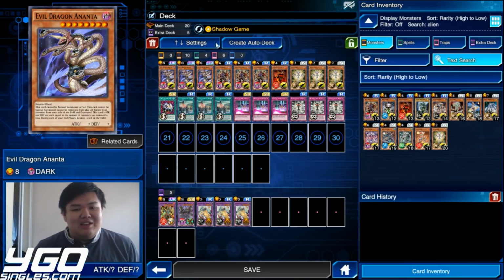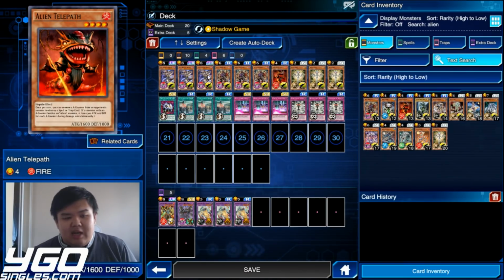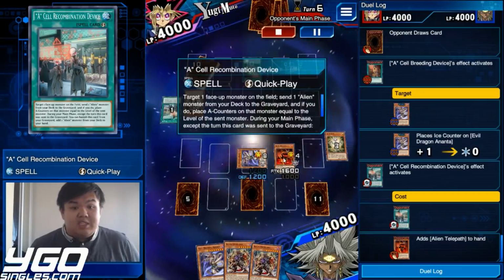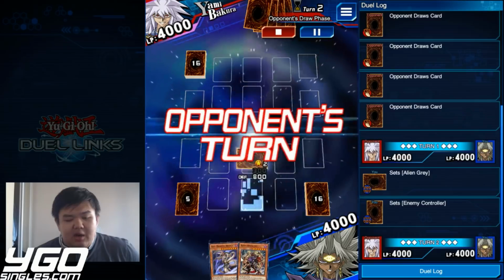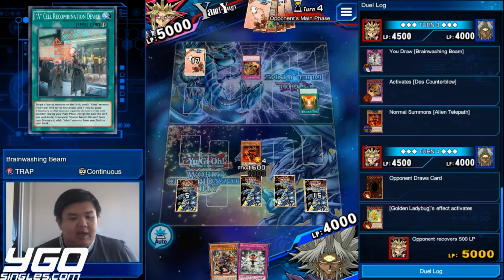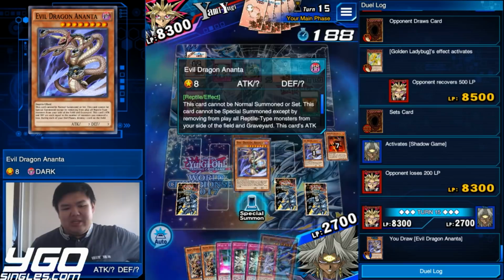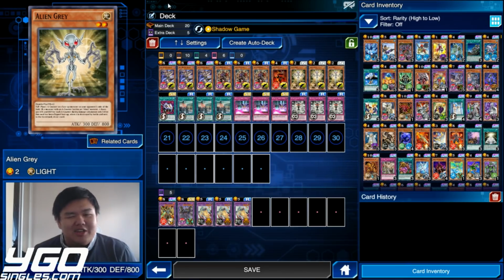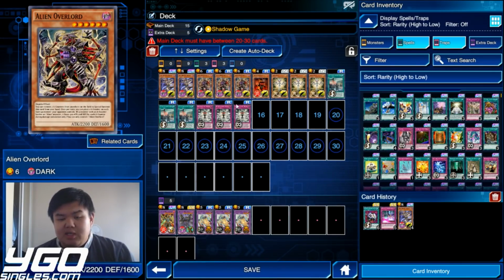ALIENS GO CLAP [Yu-Gi-Oh! Duel Links]